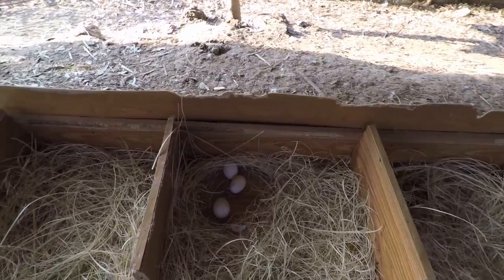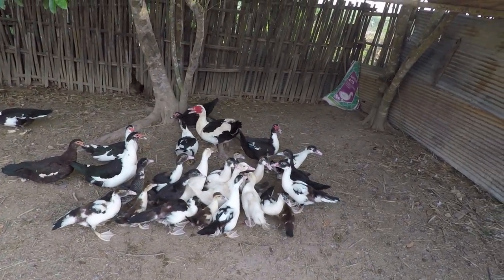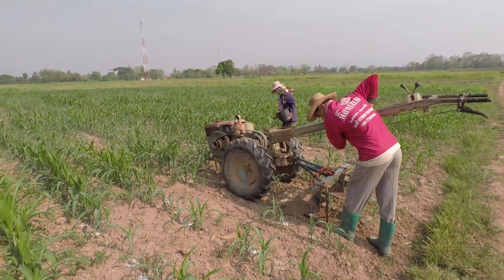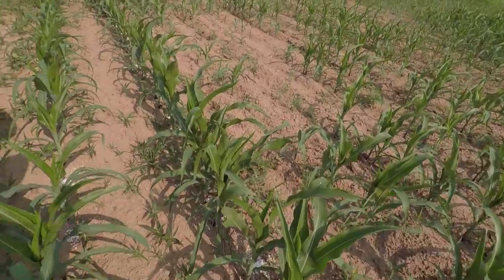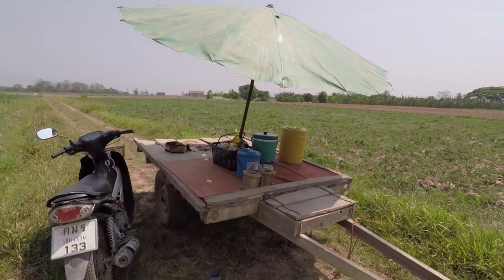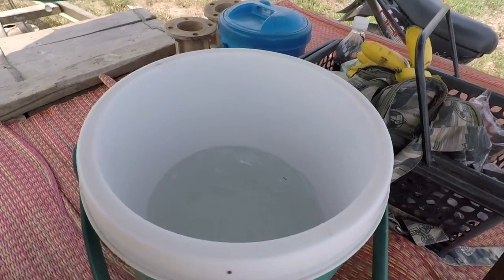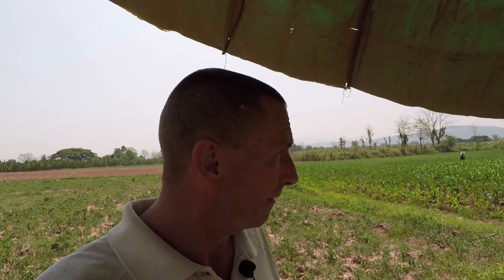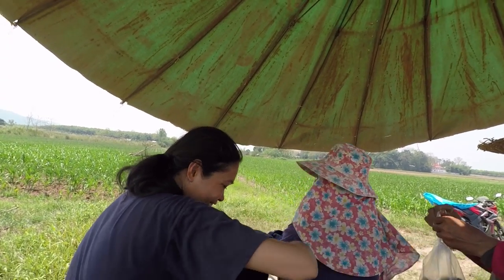Real Graft - Farming in Thailand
If you want to know what real graft is then try farming in Thailand.

Today my in-laws are fertilizing the corn field; it's 30C plus and climbing but despite the blistering heat the job has to be done and it's not easy.

We often take for granted the food on our table in respects of where it came from and who produced it ... today I'm going to give you a brief glimpse of just how tough life can be for the average Thai farmer.